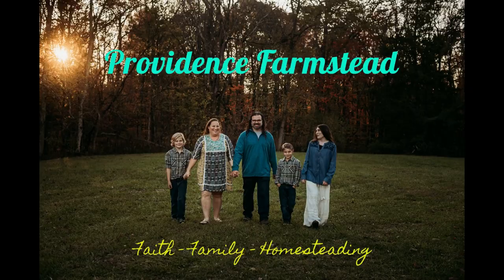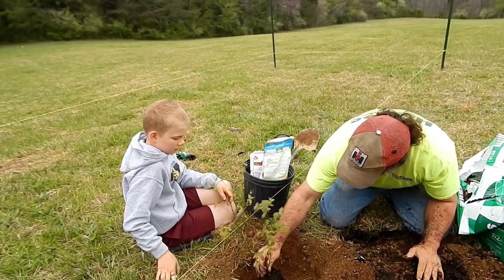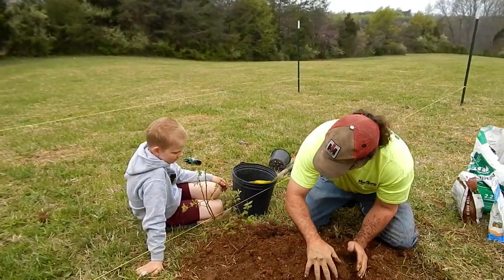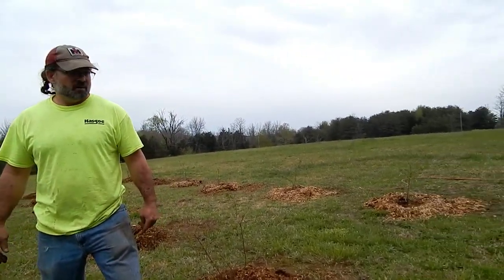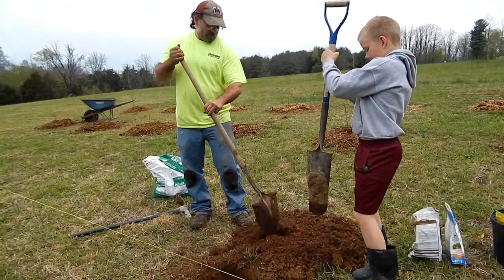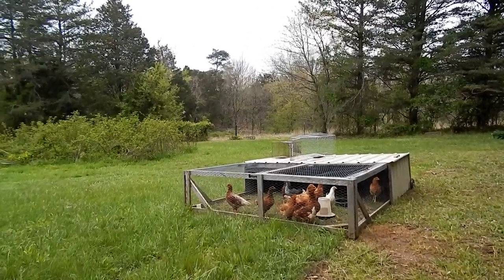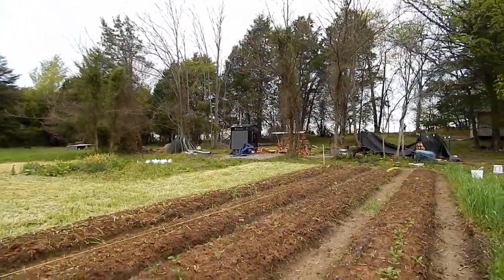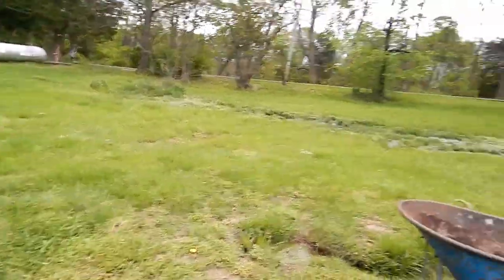Putting in Blueberries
26 Blueberries--- Time to get planting!